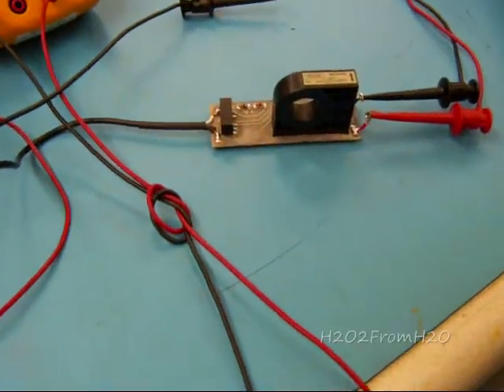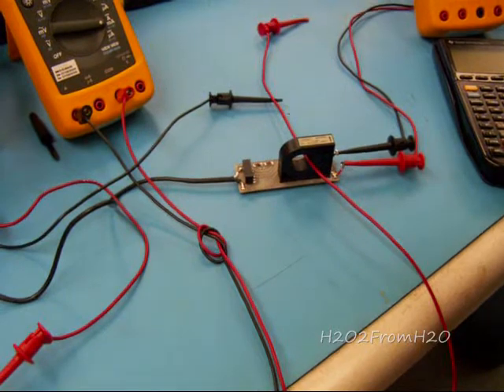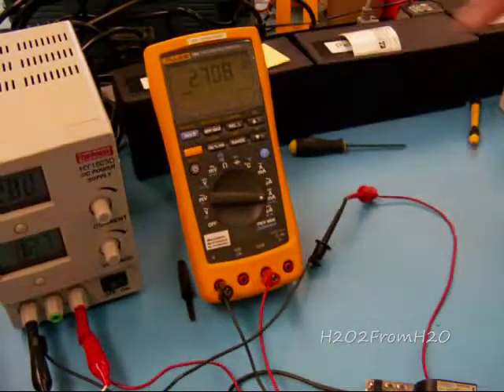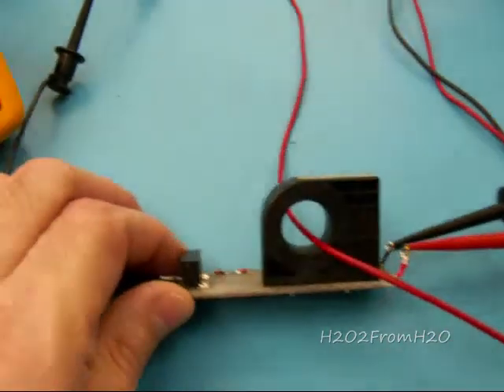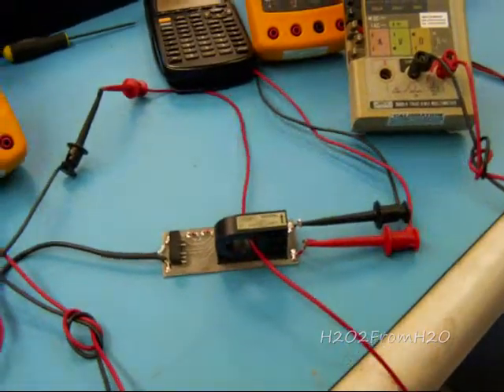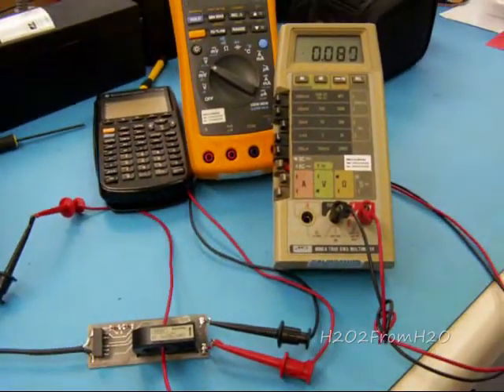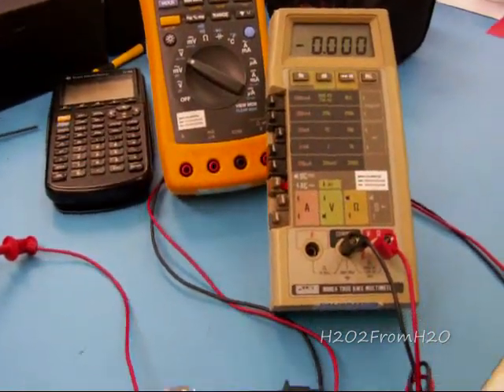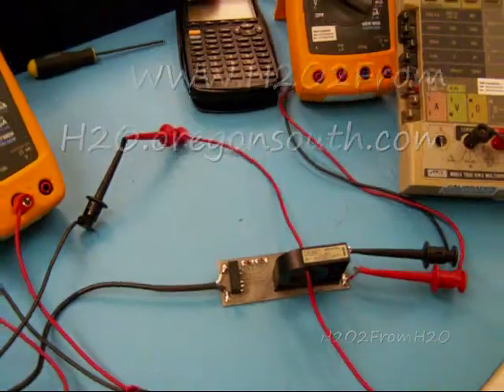#20 H2O2 - Current HE V1.0.1 - A budget Alternitive to a $70 or more Clamp on Current Meter Part 1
Update: Original Release
The Current HE is a 0 to 100 Amp Current sensor That has an Accuracy of + - 1% at Full scale. I have observed. An accuracy of .1 amp at low current readings. I am introducing this sensor to the public and will be perfecting the Electronics to support this sensor for use in measuring HHO Cell current. In an effort to increase the communities ability to accurately measure current at a low cost to the end user.

By the way, I totally support Open Office Org. Their Writer and Calc are way better then MS Word and Excel. And it supports my belief in Open Source. Great work OpenOffice.org